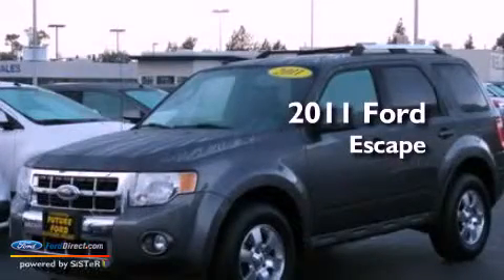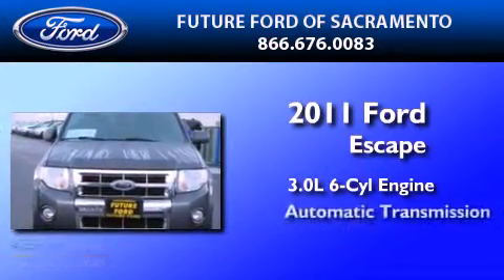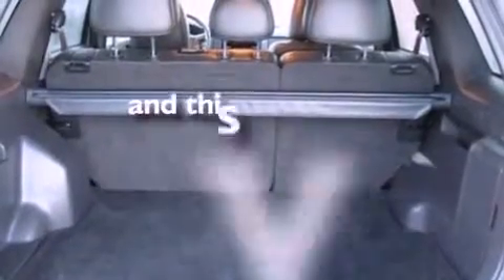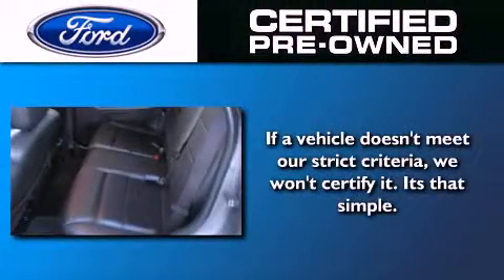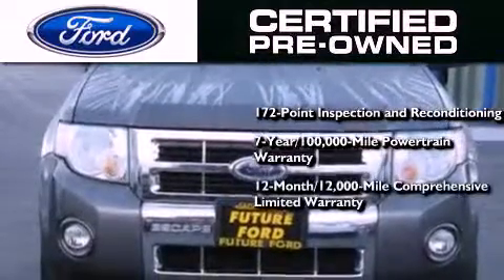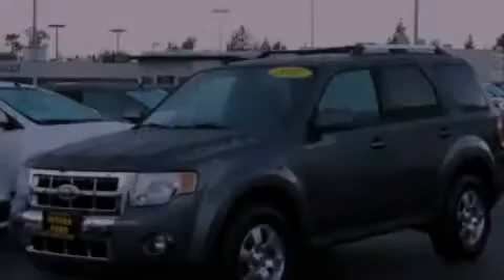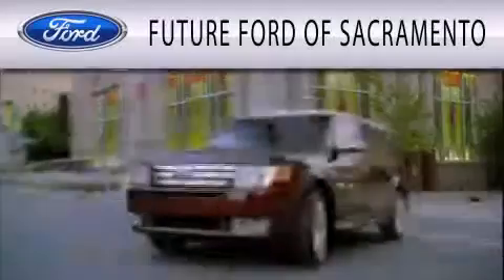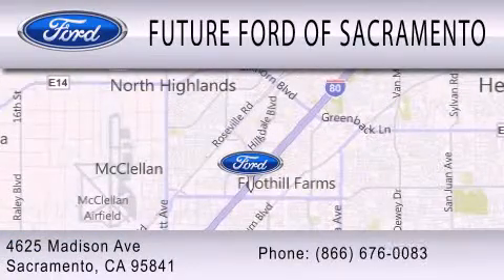Used 2011 FORD ESCAPE Sacramento CA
Year : 2011
 Make : FORD
 Model : ESCAPE
 Engine : 3.0L V6 24V MPFI DOHC FLEXIBLE FUEL
 Trans . : 6-SPEED AUTOMATIC
 Exterior : STERLING GRAY METALLIC
 Miles : 32,447

 Stock : R83738